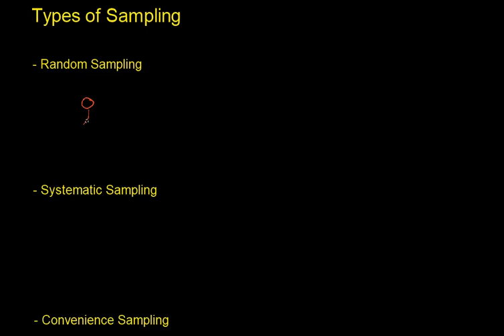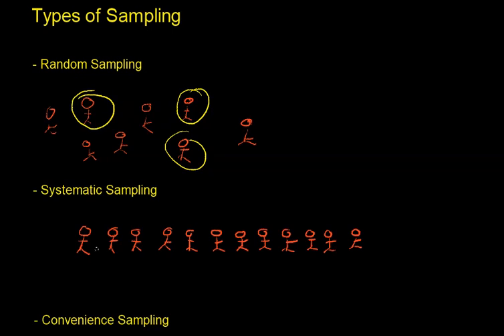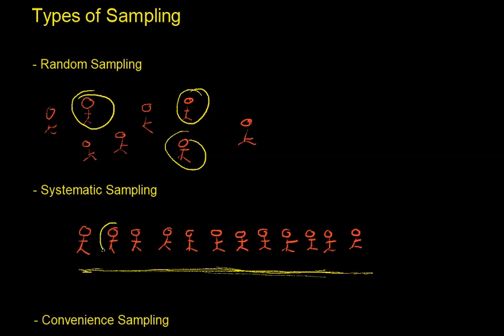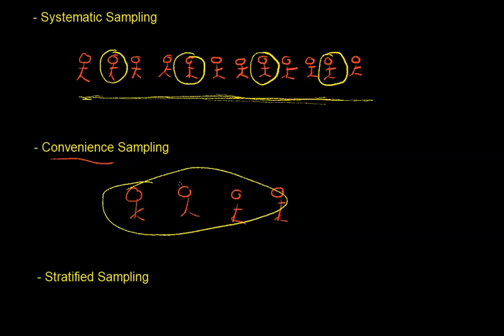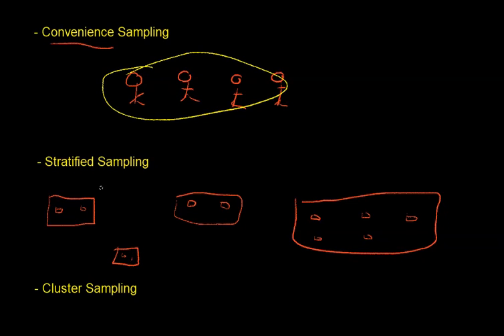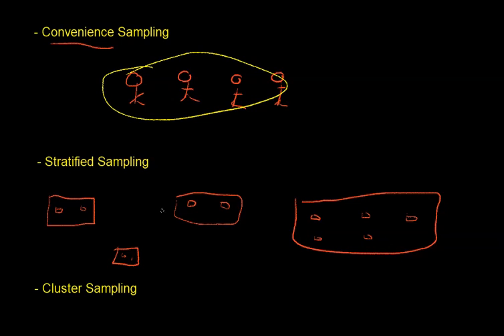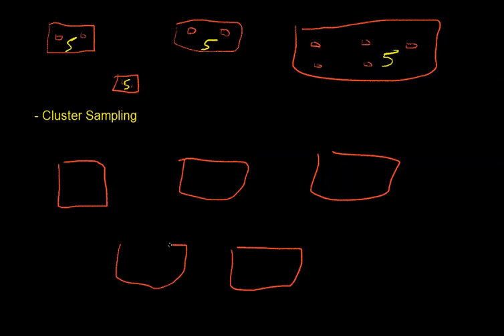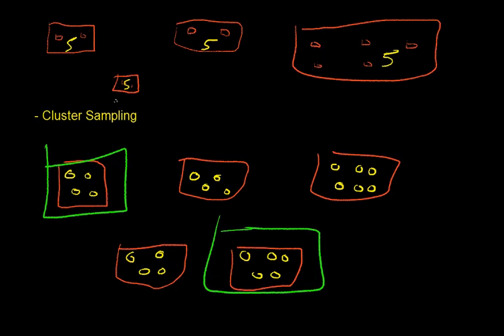Types of Sampling